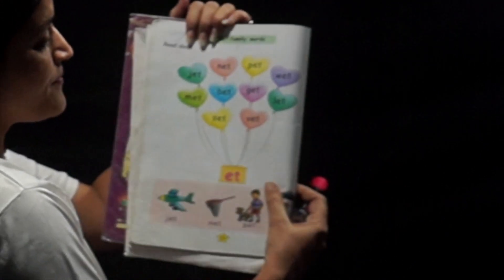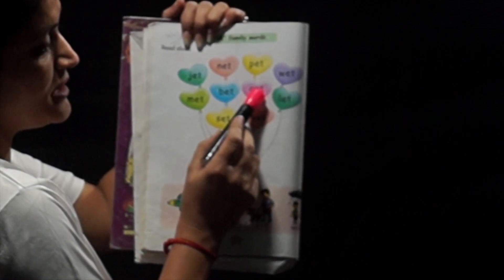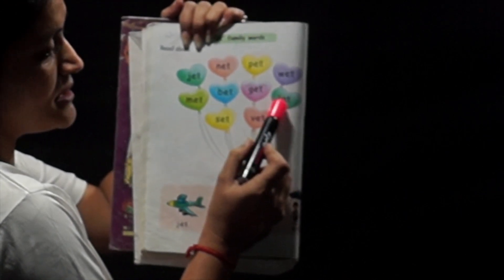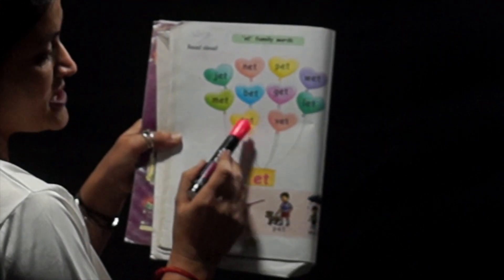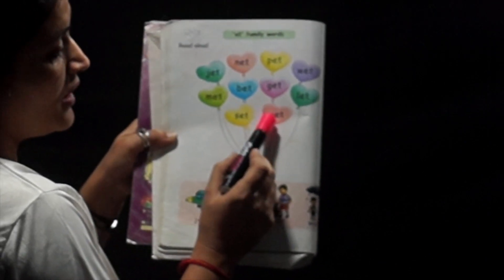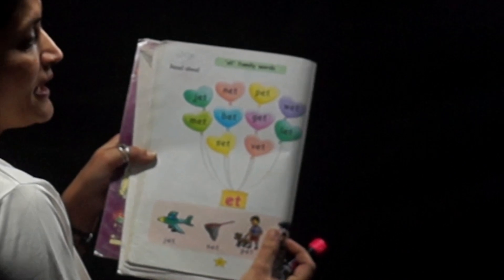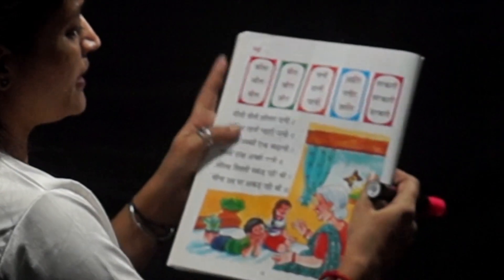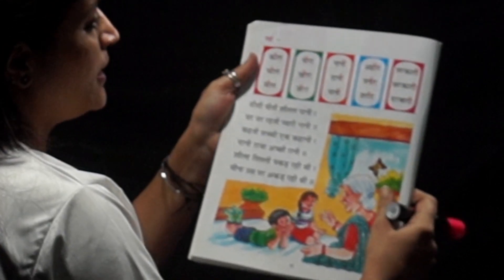WEDNESDAY WORK- UKG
NLKS